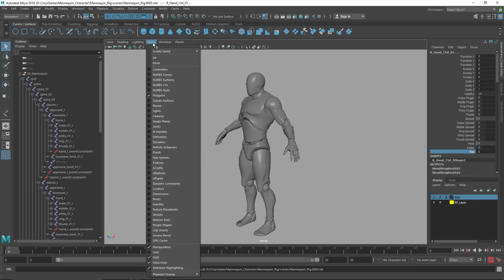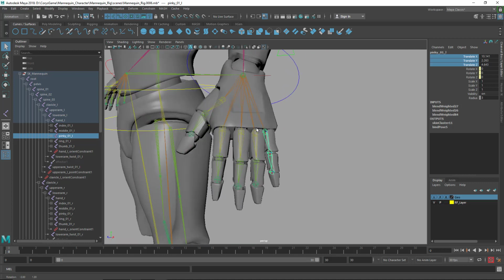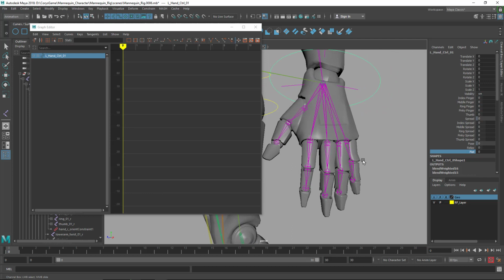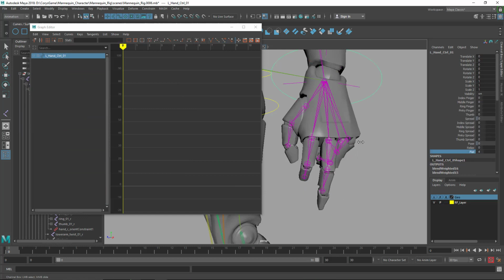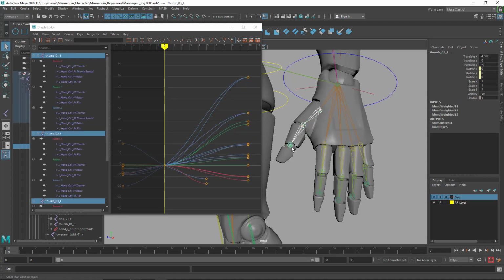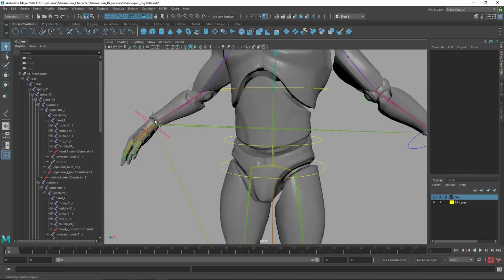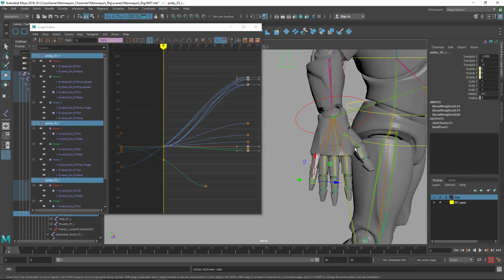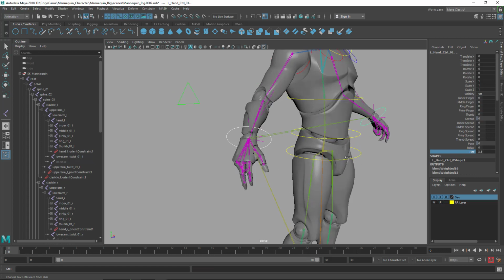17 Fist Pose Cleanup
Making a more accurate fist pose using the graph editor